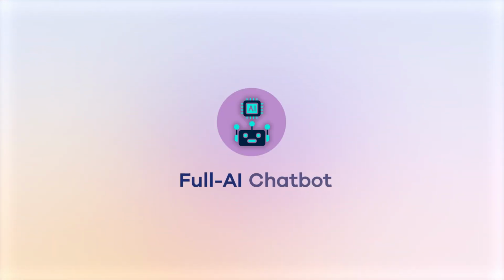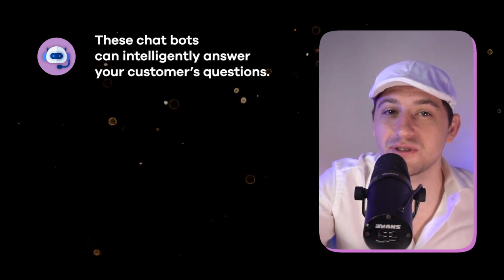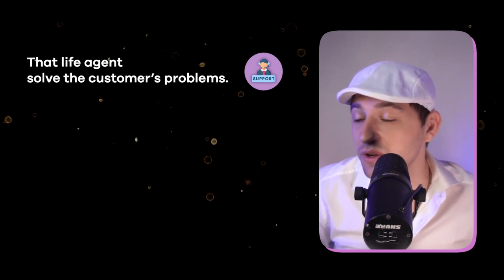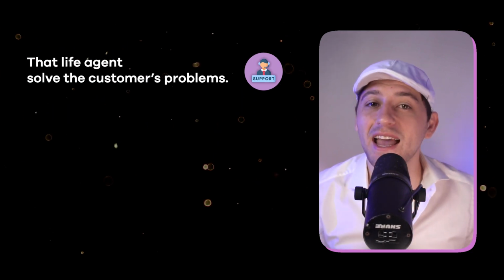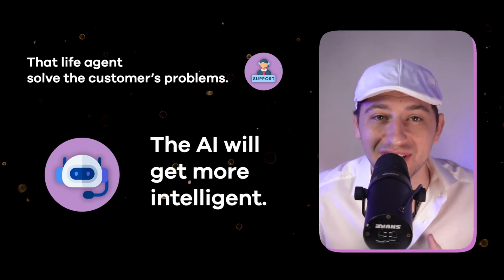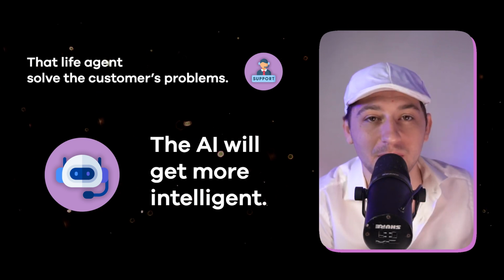How To Build a Humanized AI Chatbot For Your Store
In this high-level overview video, I'll show you how to build an AI chatbot for an online store that's not just functional but also sounds incredibly human. We'll cover choosing the right AI platform like OpenAI and designing a conversational AI that can easily handle customer inquiries. You'll learn about natural language processing, chatbot human handoff, and what you need to create a digital human chatbot that feels like you're talking to a real person. Whether you're an e-commerce store owner or just curious about the future of chatbots, this video is for you!

⏱️ Timestamps:
0:00 - How To Build a Humanized AI Chatbot For Your Store
0:58 - What Are The Different Types of Chatbots
3:17 - What Do You Need To Build The Chatbot
4:50 - How To Setup All of These
7:17 - Test Out The AI And Hook Up An Automation